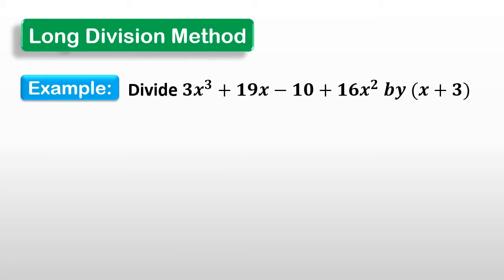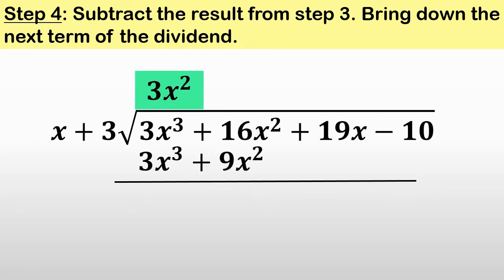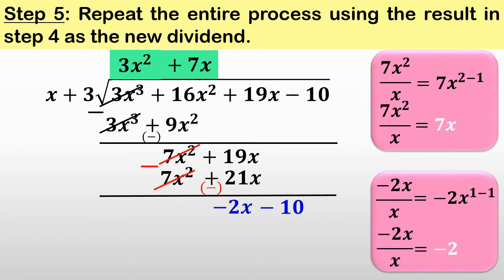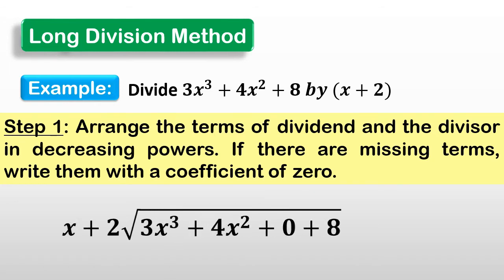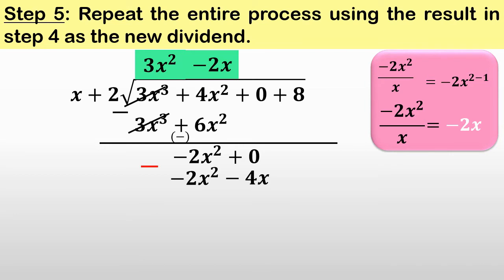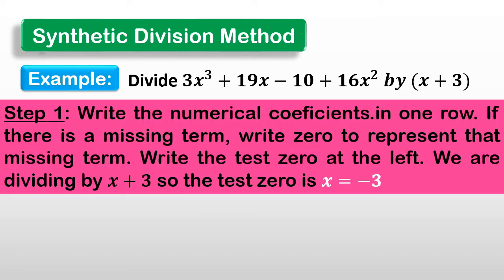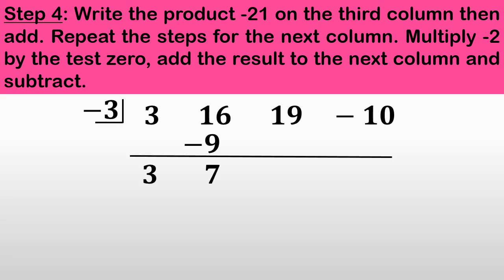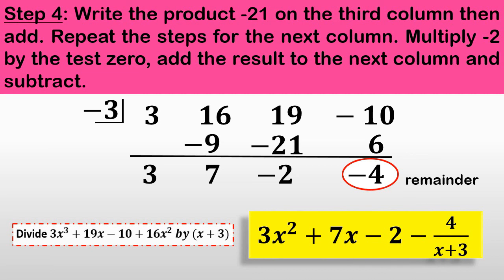Division of Polynomials/Long Division Method/Synthetic Division Method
Synthetic Division